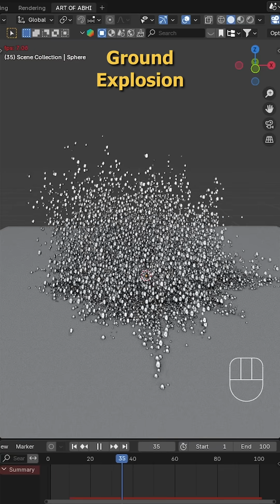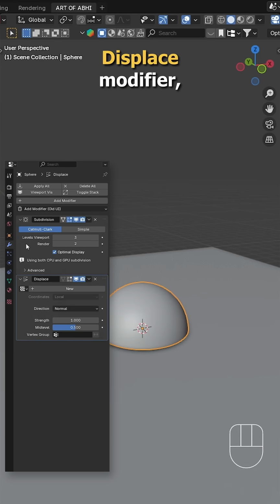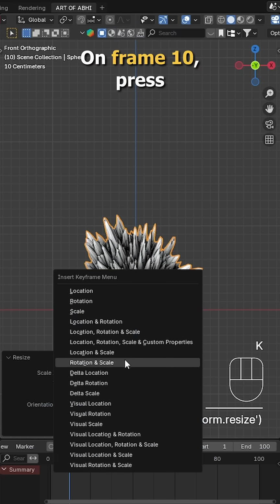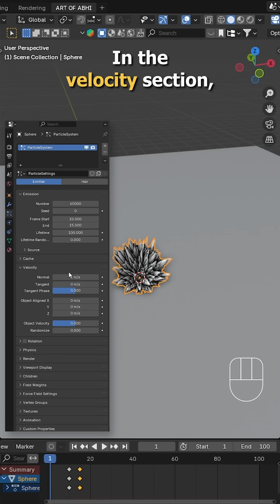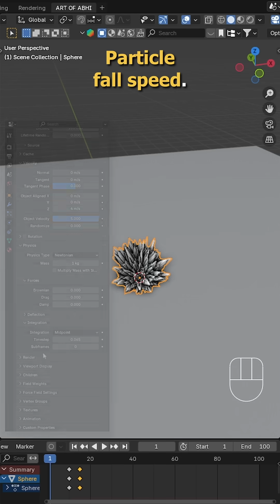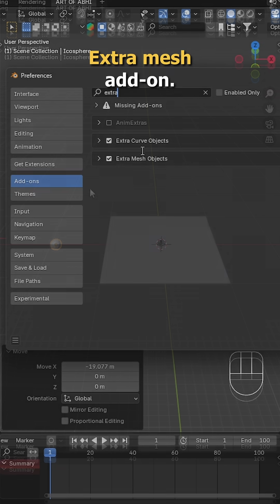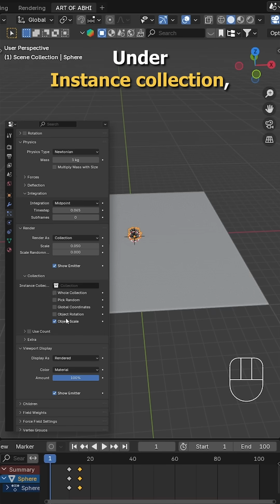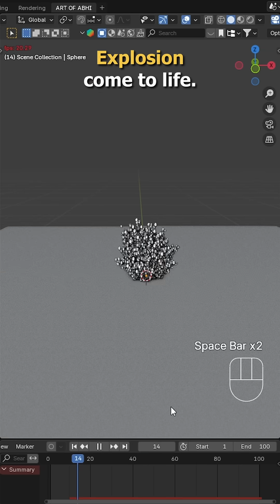Ground Explosion Effect in Blender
Want to create an epic ground explosion effect in Blender? 💥 In this tutorial, we’ll use particles, physics, and dynamic simulation to bring an explosive scene to life!

📌 Key Highlights:
✔️ Modeling & Animating the Explosion 🌋
✔️ Adding Particles & Debris ⚡
✔️ Physics & Collision Setup 🚀
✔️ Realistic Smoke & Fire Effects 🔥

This Blender VFX tutorial is beginner-friendly and perfect for creating cinematic explosions!

blender explosion tutorial
realistic explosion in blender
blender fire and smoke tutorial
mantaflow explosion blender
how to create explosion in blender
blender vfx tutorial
cinematic explosion in blender
blender dynamic paint explosion
blender particle simulation explosion